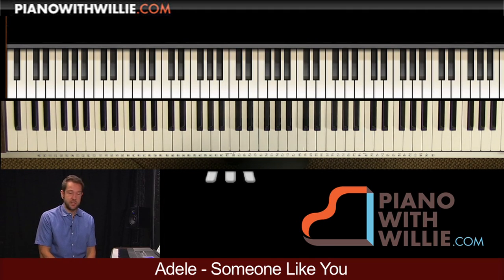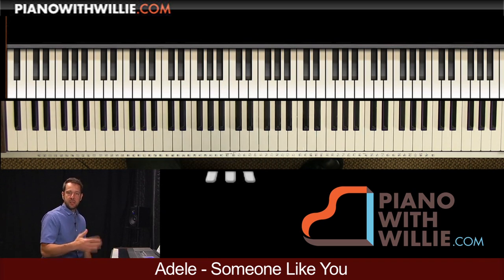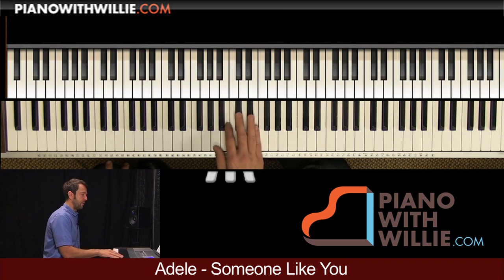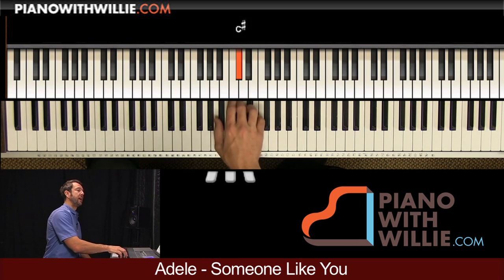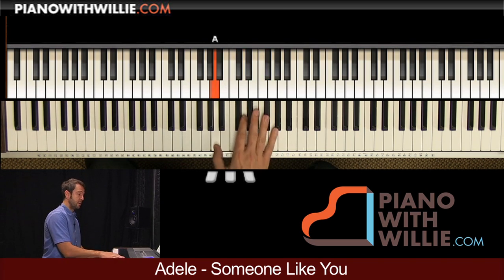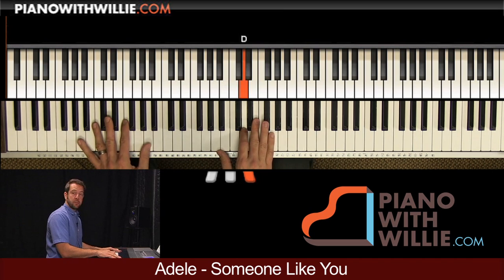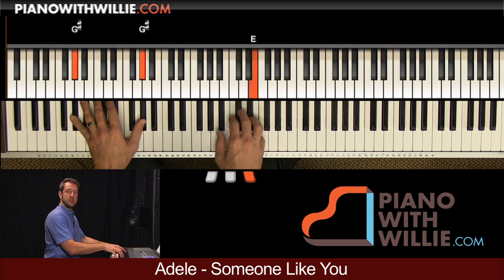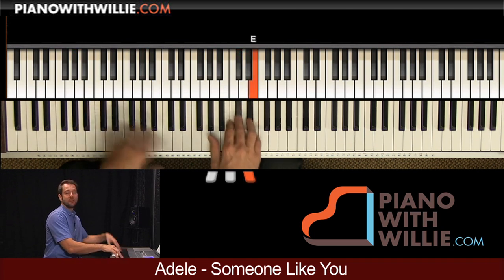Learn to Play ADELE - Someone Like You - Piano Tutorial by JAZZEDGE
== Need Direction? ==

At Jazzedge Academy you’ll find focused lessons, live teachers and a supportive community of piano players. Stop struggling with deciding what to practice next. For decades, Jazzedge has been teaching beginners to pros how to take their piano playing to the next level.

Learn your favorite songs, styles of music, riffs, improvisation, arranging, reharmonization, music theory and more You’ll find sheet music and video tutorials for all playing levels...including complete beginners.

-Willie